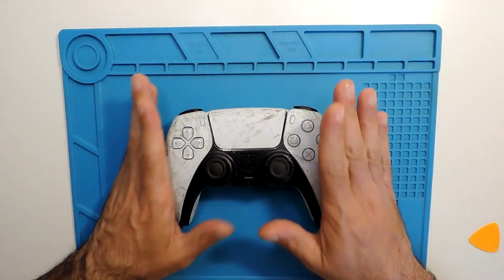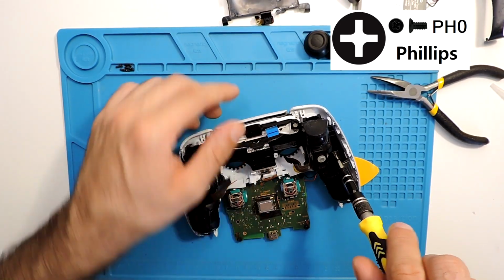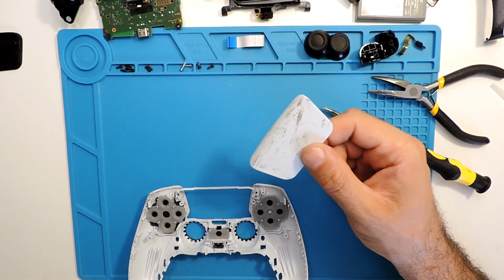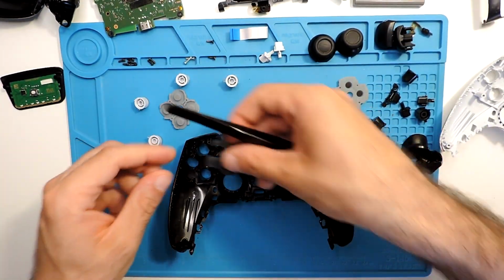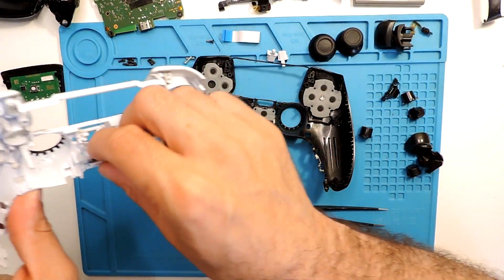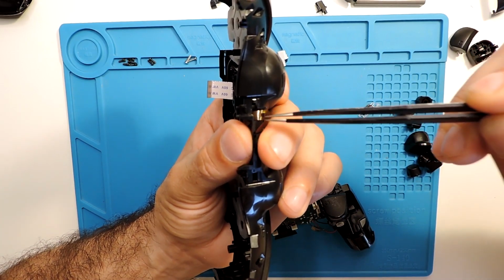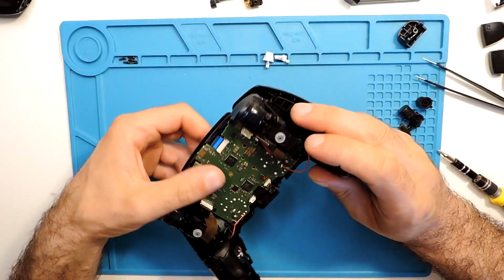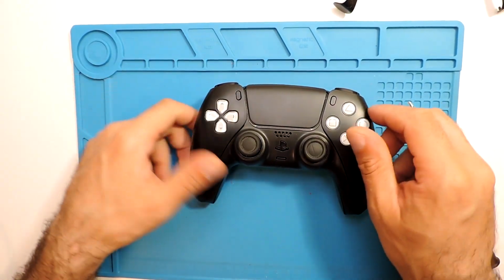How to swap/change PS5 controller shell/case (tutorial)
How to swap/change PS5 controller shell/case (tutorial) step by step

PS5 shell with tools

Tools used:
Silicon mat
Pry cards
Screwdriver and pick
Mini pliers